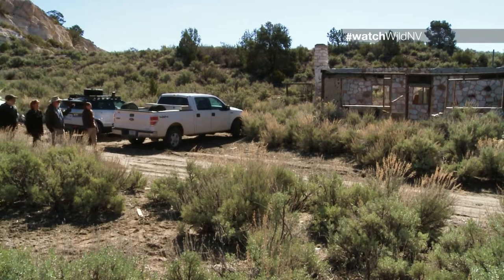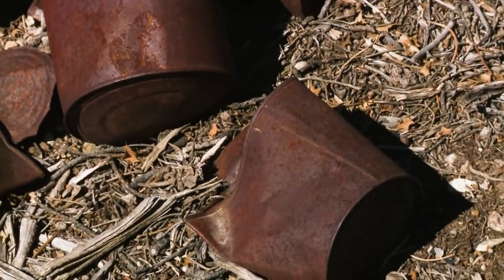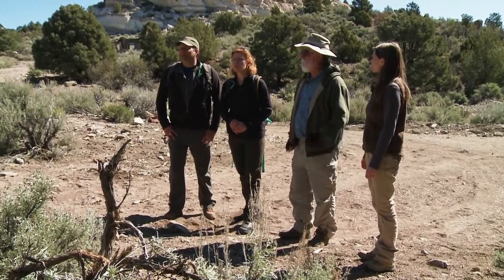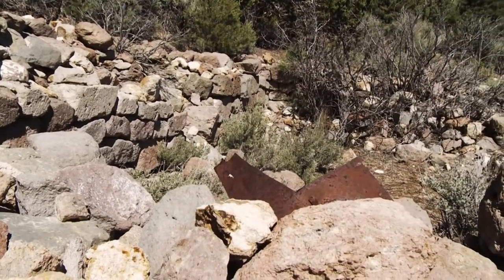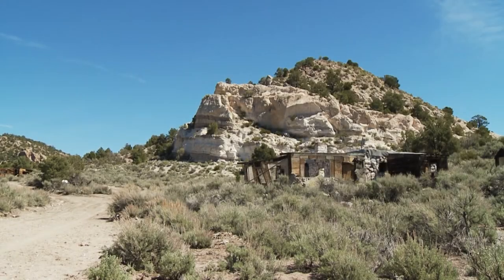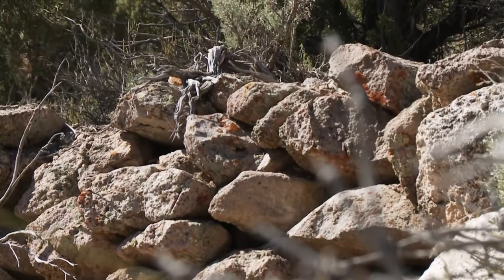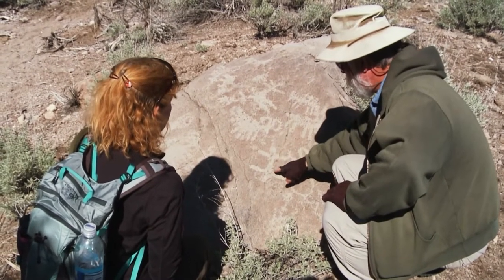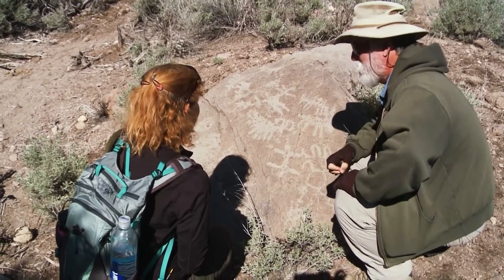Nevada Ruins | Wild Nevada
Visit the Basin and Range National Monument with Chris Orr and Dave Santina and visit the ruins of an old site that used materials from even older ruins.

This is from Season 4 of Wild Nevada which premiered in 2017.

Chapters
00:00 – Intro
00:12 – Historic Ruins
01:05 – What Happened to this Town
02:25 – Life as a Miner
02:53 – Understanding Petroglyphs
04:09 – Ending

Watch full episodes of Wild Nevada every Thursday at 8pm